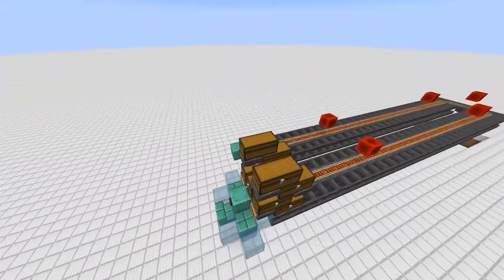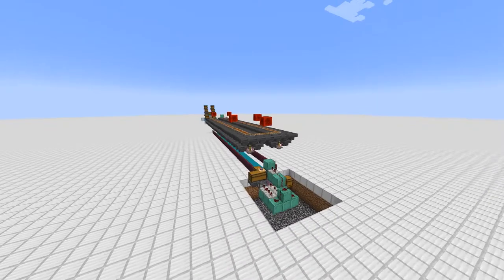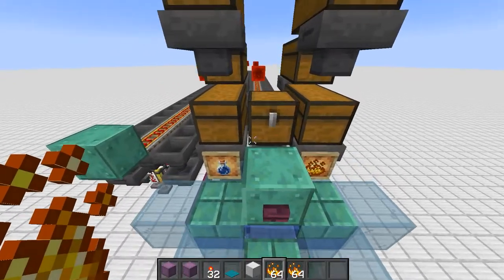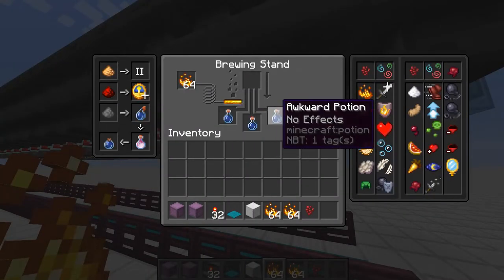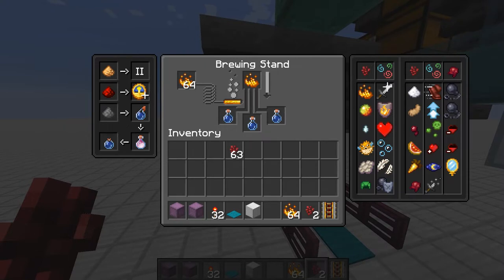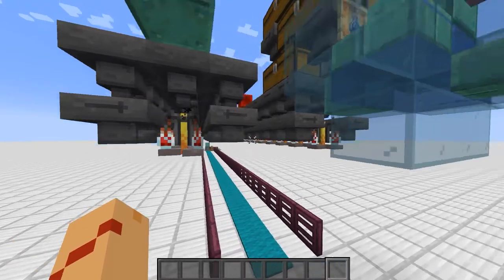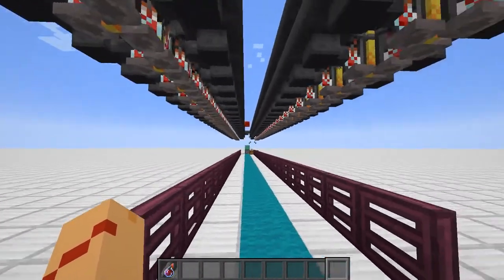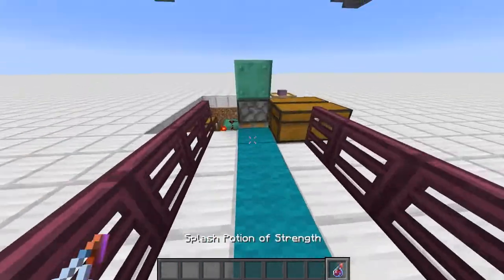How to Make a Massive Minecraft Potion Brewer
Super Omega Mass Potion Brewer | 192+ Potions Per Brew
Want a load of potions? Tons of Potions? TONNES??? Want 'em now? Her' ya go.